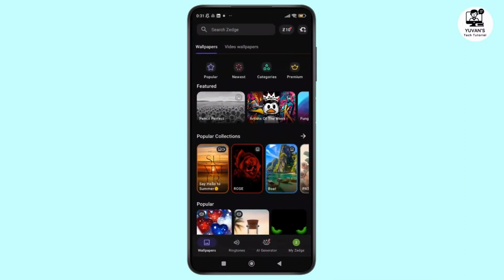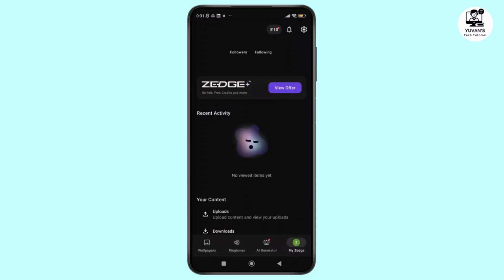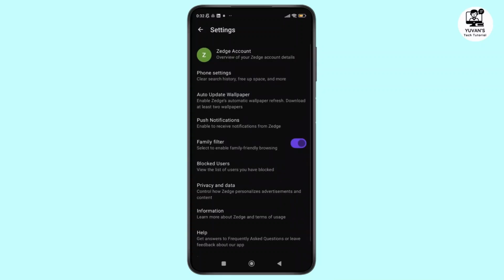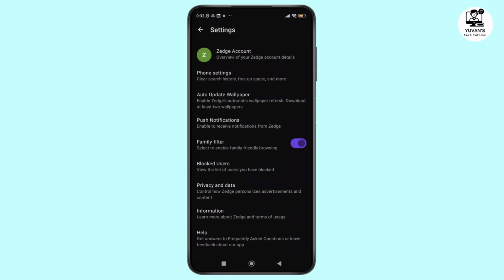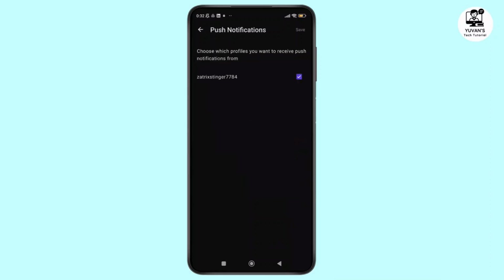How to Turn Off Push Notifications on Zedge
Learn how to easily turn off push notifications on the Zedge app in just a few steps. If you're tired of constant alerts from Zedge, this quick tutorial will help you disable them using the in-app settings. Perfect for Android and iOS users looking to reduce distractions.

📍 Chapter Timestamps:
00:00 - Introduction
Welcome and overview of disabling Zedge push notifications.

00:06 - Open Zedge App
Launch Zedge and ensure you're signed in.

00:12 - Access Profile
Tap the profile icon at the bottom right.

00:19 - Open Settings
Tap the gear icon in the top-right corner.

00:25 - Go to Push Notification Settings
Tap “Push Notification” in the settings menu.

00:32 - Disable Push Notifications
Uncheck the account option to turn off notifications.

00:40 - Confirmation and Wrap-Up
You’ve successfully turned off Zedge notifications.